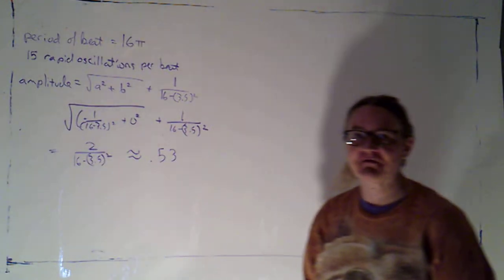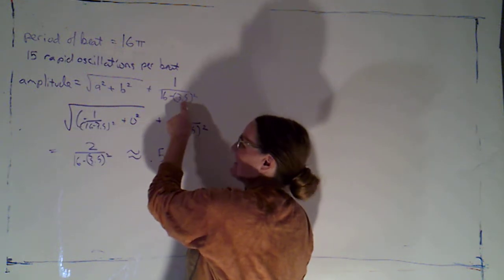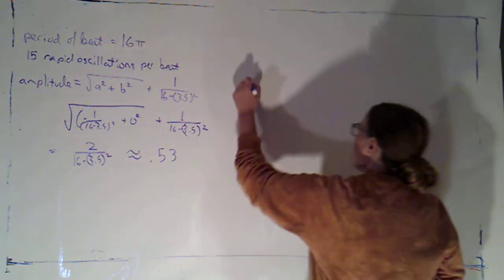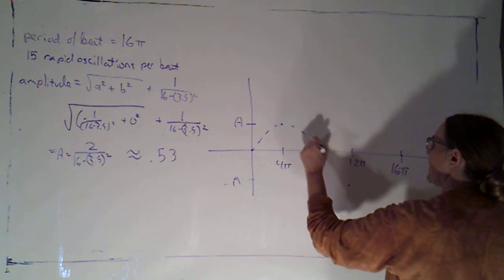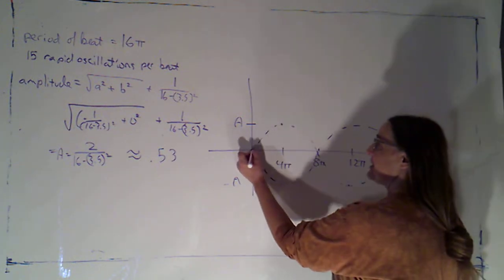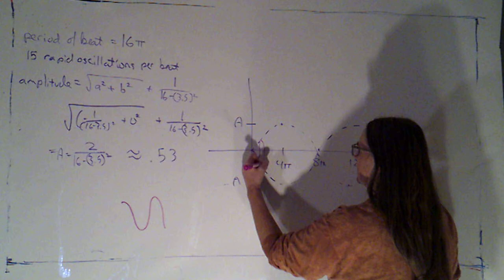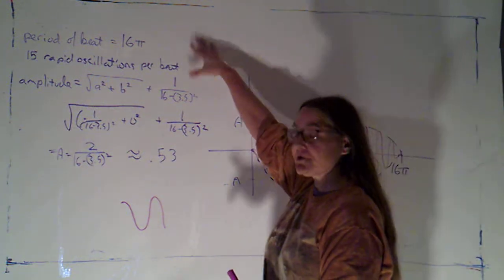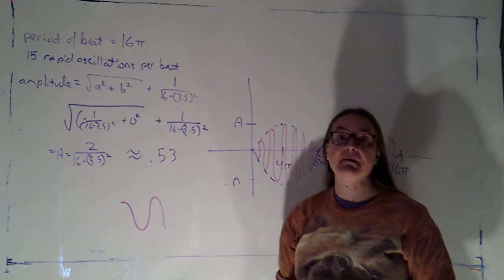DE 4 3 part 4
Example:  finding a general solution and sketching a representative solution when there is beating.